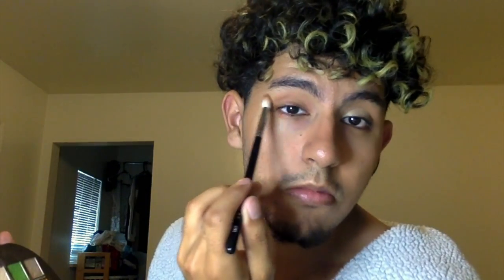how eyeshadow can change the shape of your eye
HI FRIENDS! Today's video is a eyeshadow placement using the Jeffree Star Cosmetics Alien palette which is now discontinued. Enjoy!!!